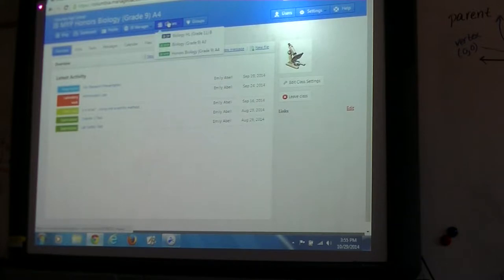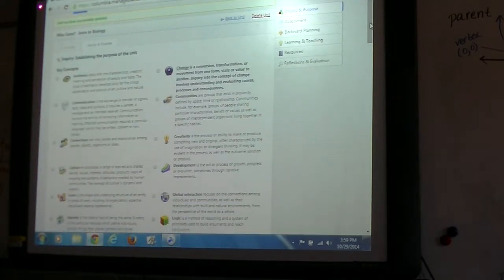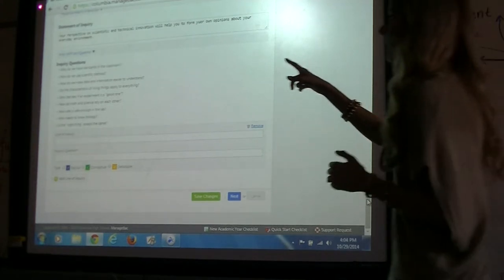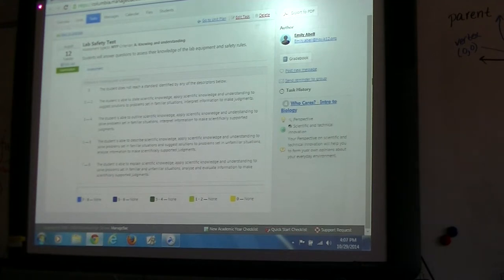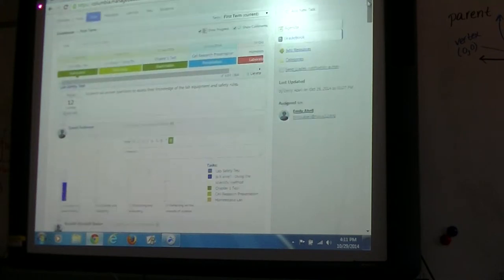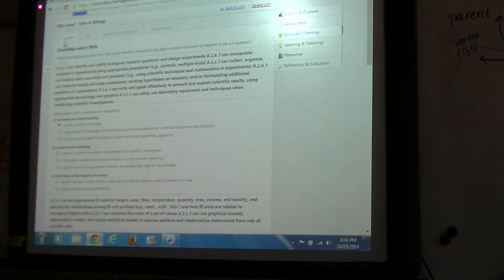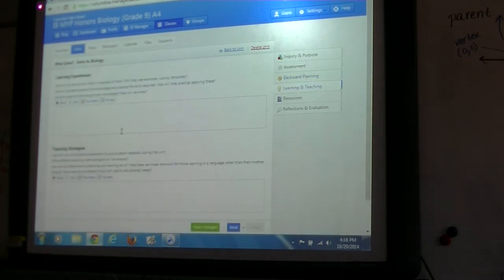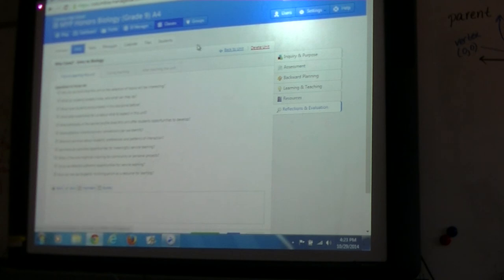Unit Plans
Emily Abel describes the process of creating and managing Unit Plans on Managebac for MYP students